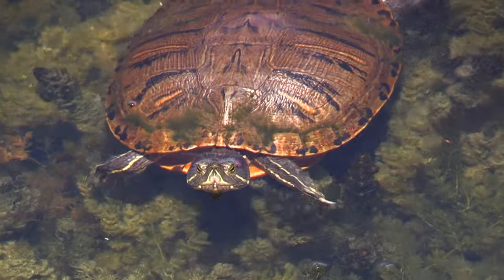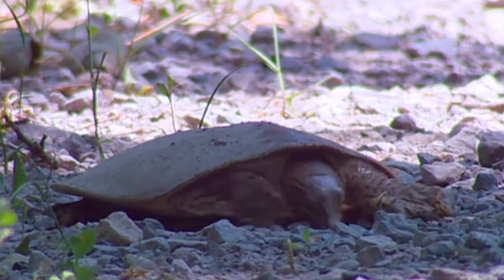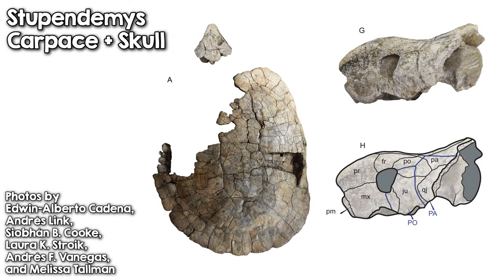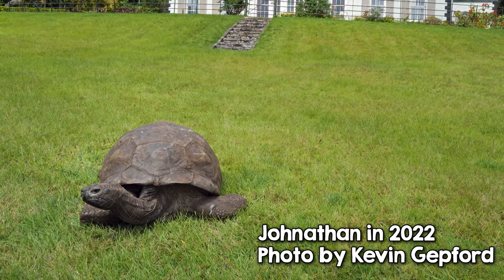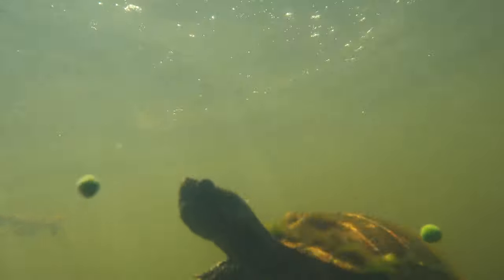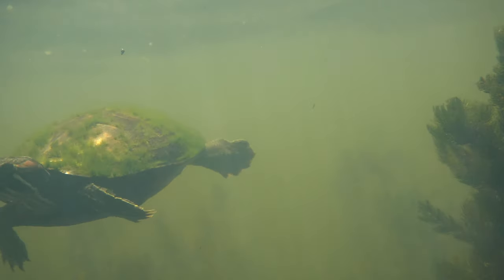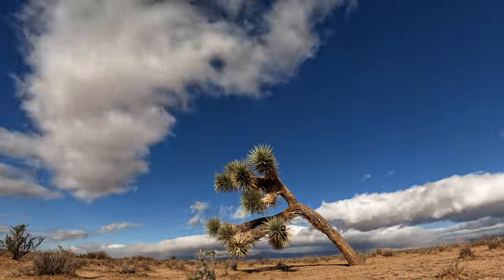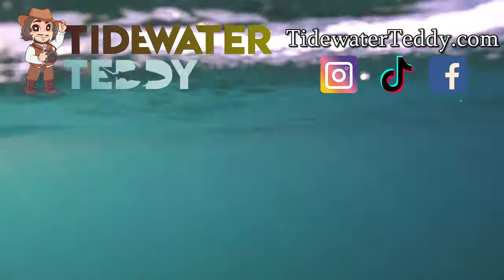Turtles Unshelled - Short Nature Documentary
Have you ever wondered why turtles have shells? How they survive cold winters? Or how old they can actually get? Since the dawn of humanity, turtles have captured a special place in our hearts. From folklore to video games, we have a genuine fascination with these unusual reptiles. Yet, even though they are not rare or reclusive, they have their own share of mysteries. Let's discover the truth behind these shelled slowpokes.

0:00 Intro
0:40 Why Do Turtles Have Shells?
2:30 The Biggest Turtles That Ever Lived
3:50 How Old Do Turtles Get?
4:45 Invasive Red-Eared Sliders
6:04 How Do Turtles Survive Winter?
7:22 How Long Can Sea Turtles Stay Underwater?
8:34 How Do Tortoises Survive in the Desert?
9:14 A World Without Turtles?